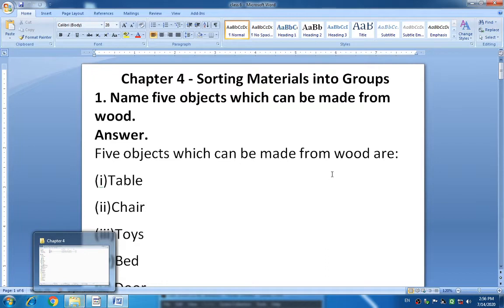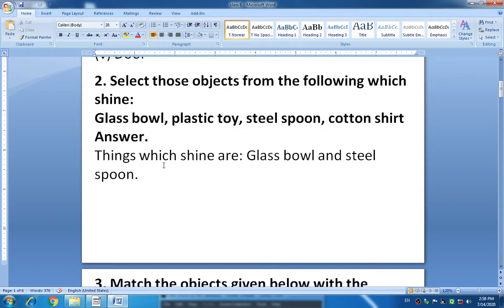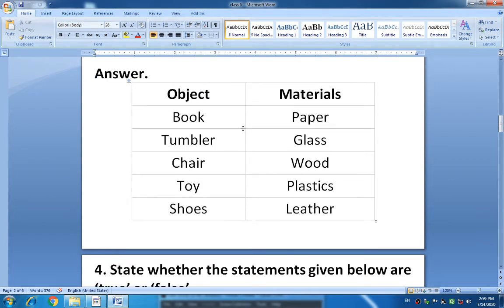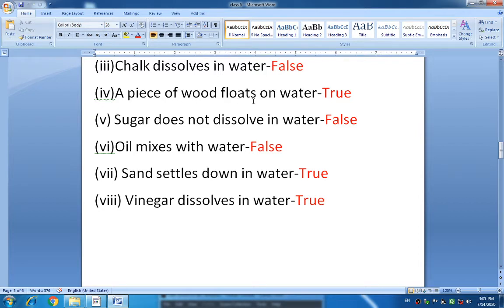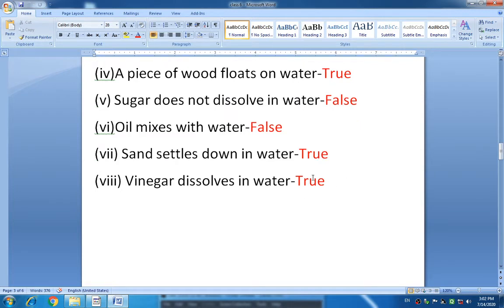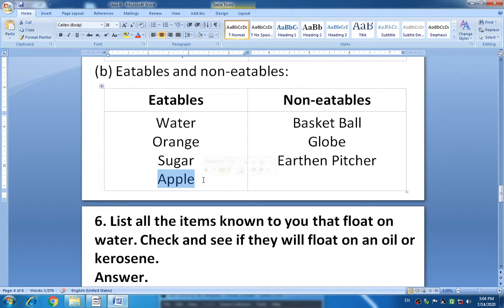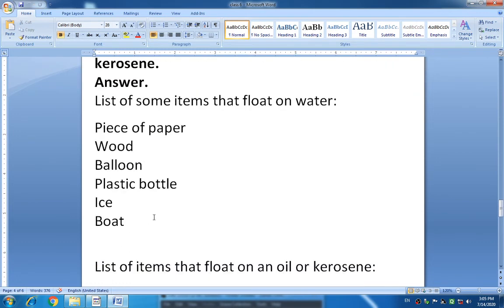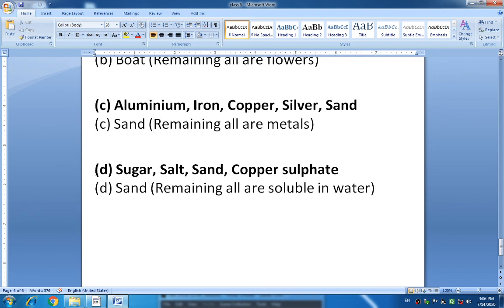CLASS - 6TH , SUBJECT - SCIENCE , CHAPTER - 4 (SORTING MATERIALS INTO GROUP) , SESSION – 4